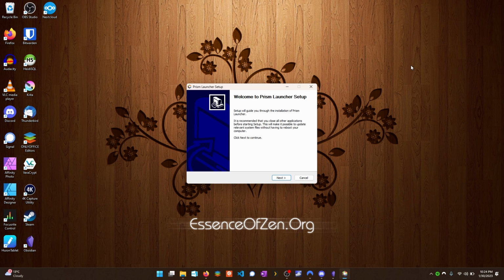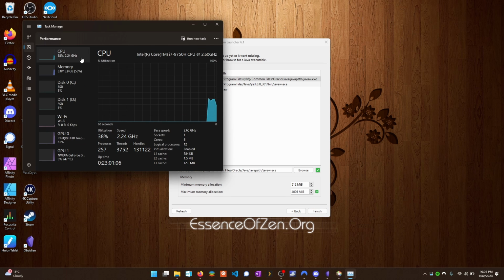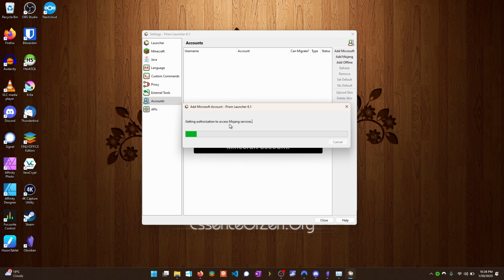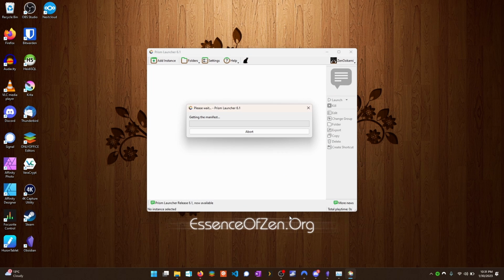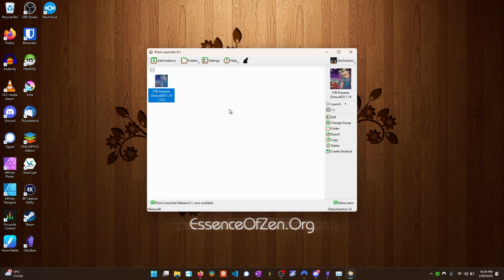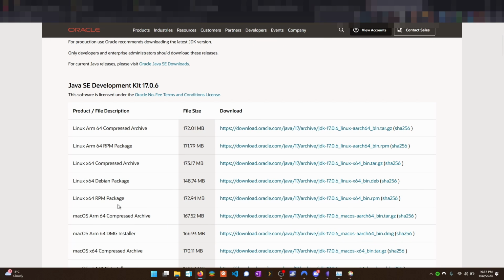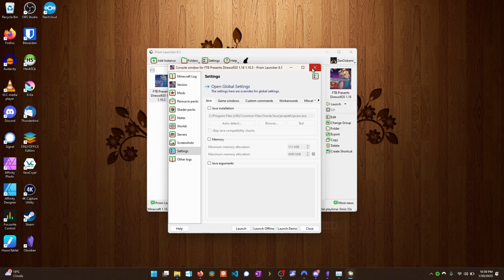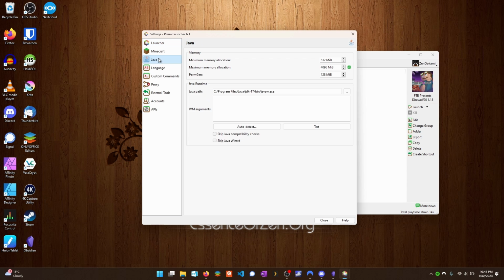Setting Up Modded Minecraft Launcher - Prism Launcher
*We have chapters! Please use the chapters to go to needed areas if you do not require the full video!*

We wanted to make a video teaching others how to expand their Minecraft experience with ModPacks! In this video we try to compact a depth of detail around configuring a modpack in a launcher, all while covering potential pitfalls and issues one might face!

If you are lacking in tech knowledge, the full video might help! If you are more savvy and only need a bit of guidance here and there, well jump to the part of the video you need!

00:00 - Hook
00:14 - Intro
00:25 - Types of Launchers
00:45 - List of Launchers
01:38 - Zen's Recommendation
01:55 - Downloading Prism Launcher
02:25 - Installing Prism Launcher
02:59 - Running Prism for the First Time
04:38 - Adding Microsoft Account
06:25 - Adding ModPack Instance
07:14 - Uh Oh! Problems downloading a Mod! (how to fix)
08:47 - Starting a ModPack Instance
09:15 - Error Log: Java Version Problem
09:55 - Downloading Java Version
10:51 - Installing Java Version
11:23 - Update Prism Java Option
12:50 - Re-Launching our Minecraft Instance
13:29 - Updating Memory Allocation
13:56 - Calculating Gigs from Megs
15:00 - Outro